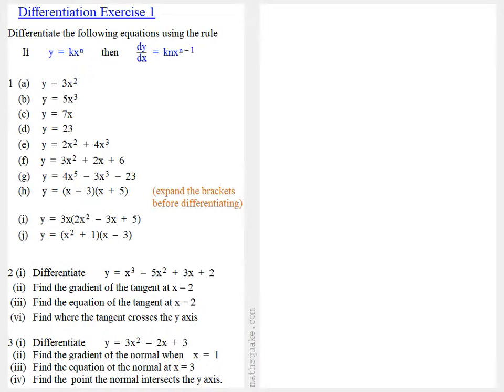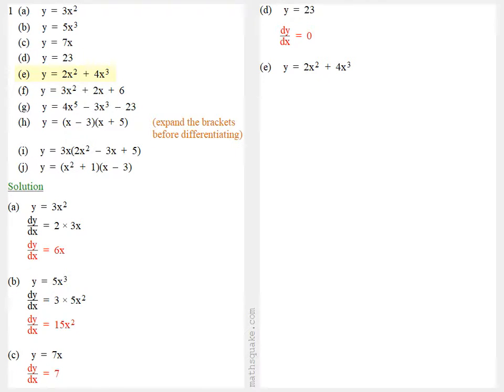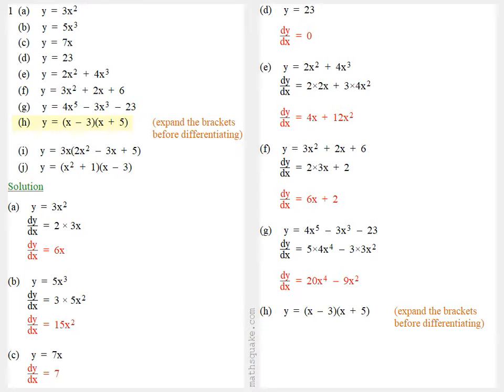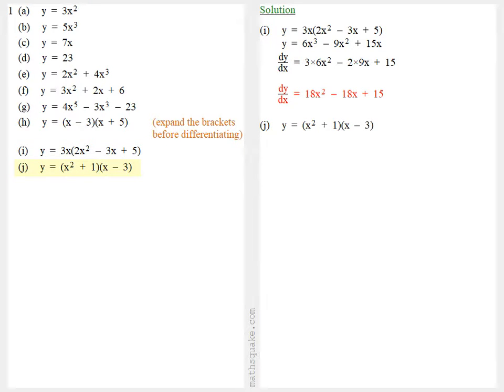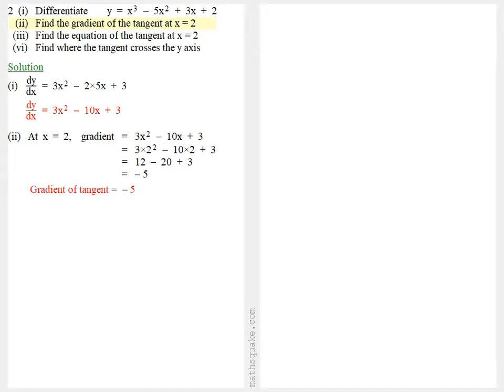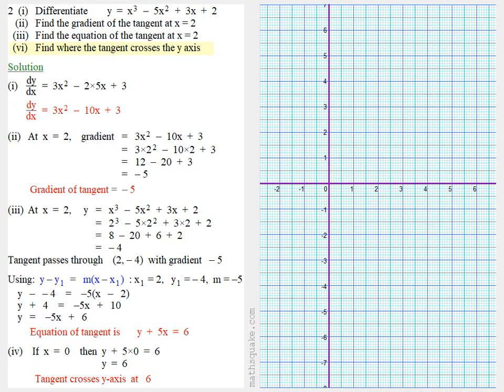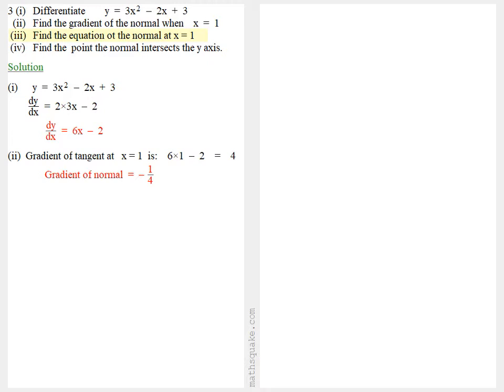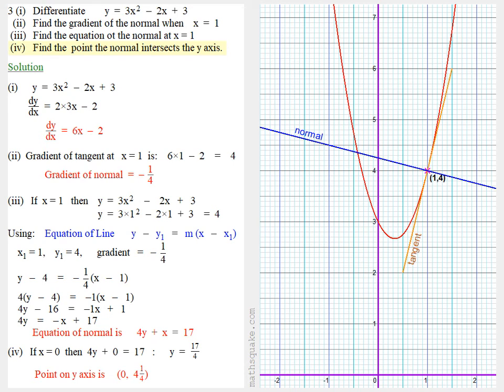AM 9 Differentiation Exercise 1